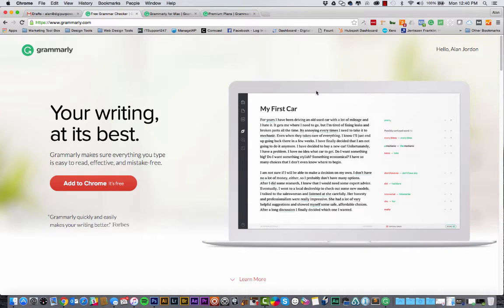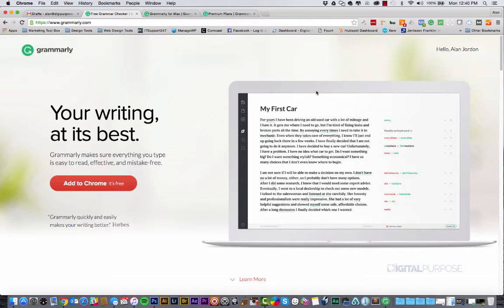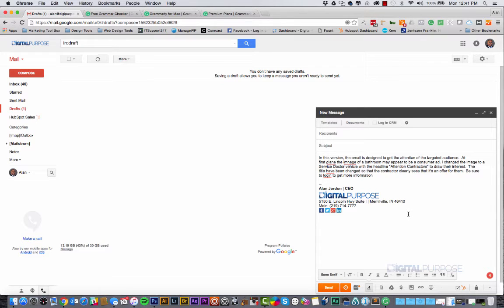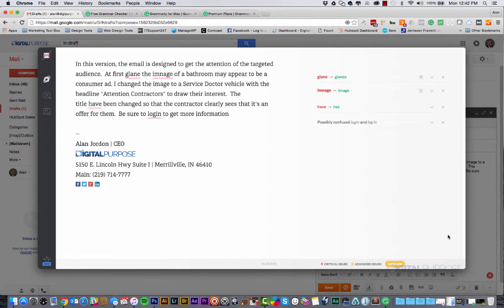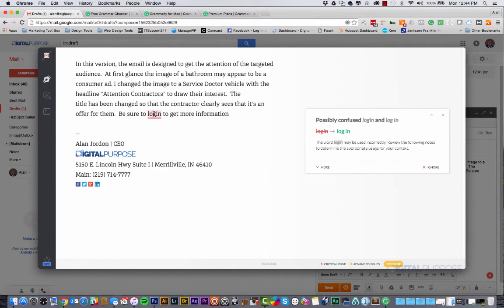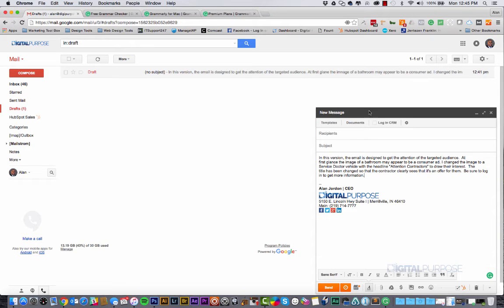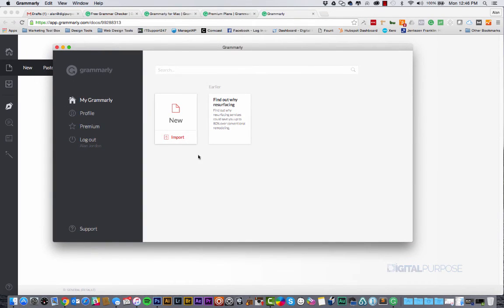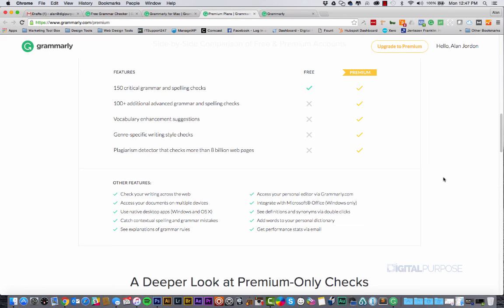Introducing Grammerly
There are a plethora of tools and applications that can help you become more productive. Grammarly is a great example of how technology can help you become better at what you do.